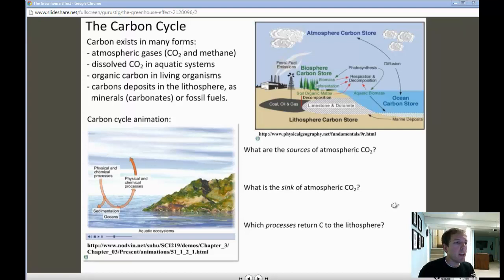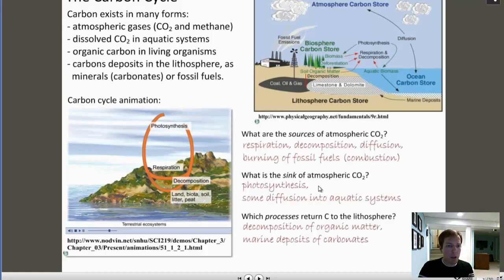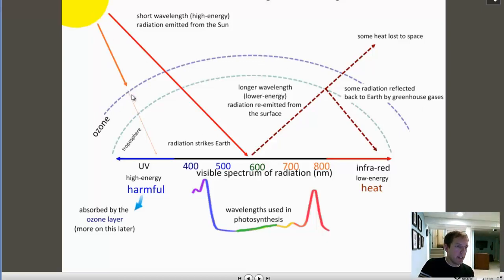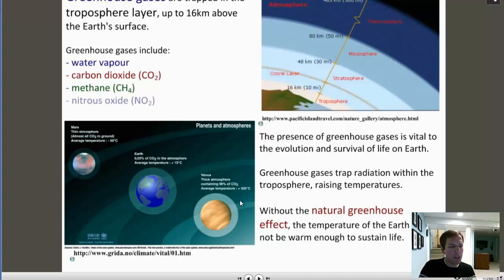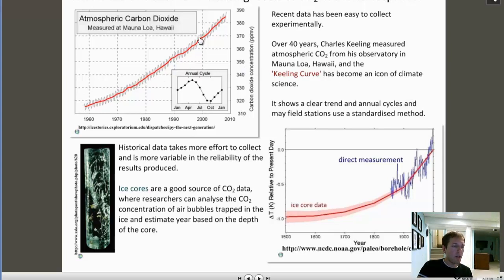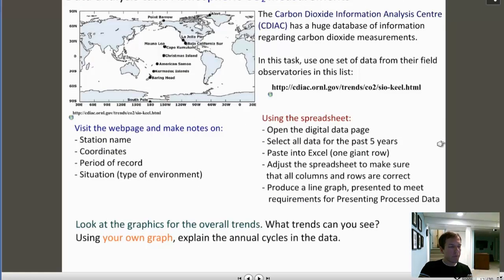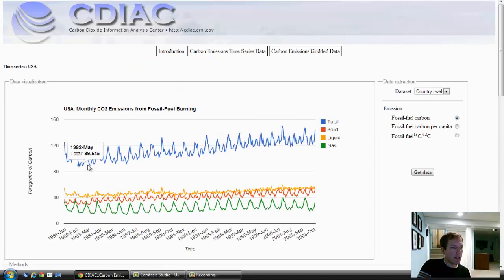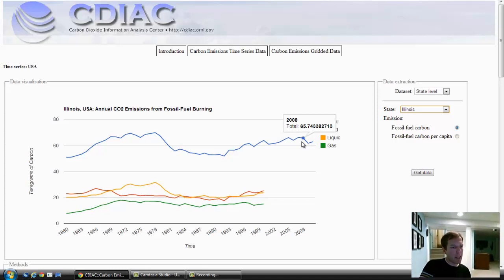Everything carbon 1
Carbon cycle and carbon dioxide measurements